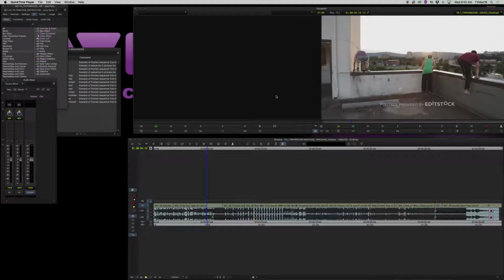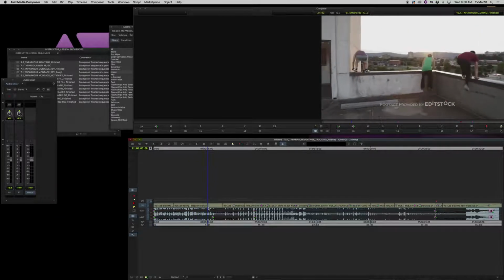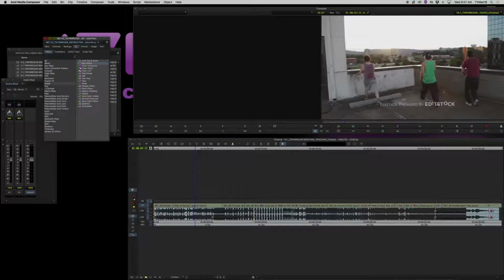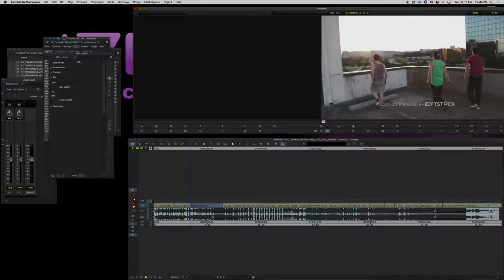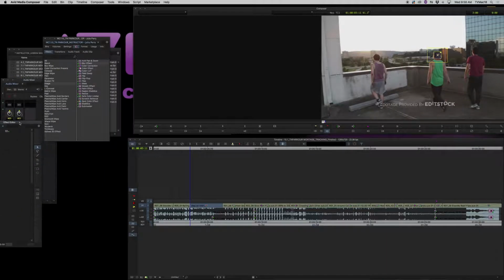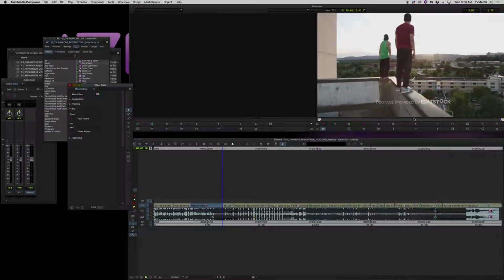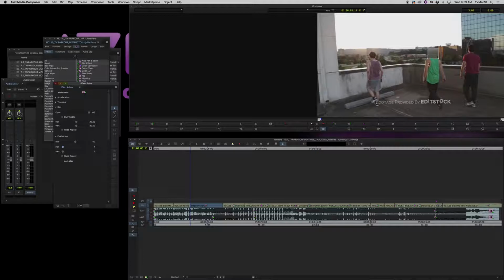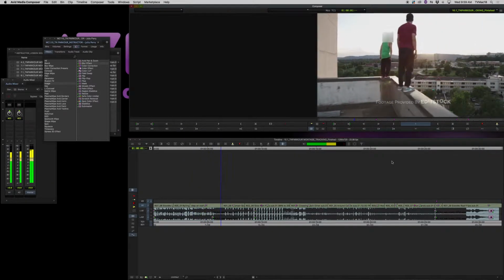MC110 Lesson 10